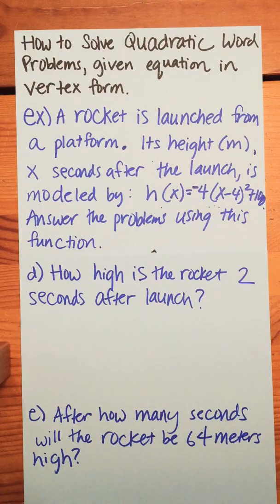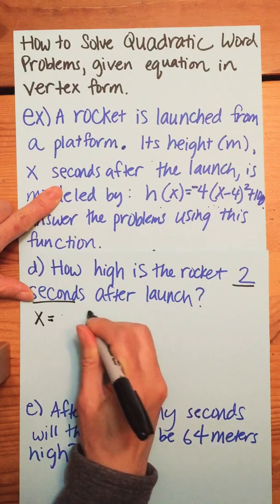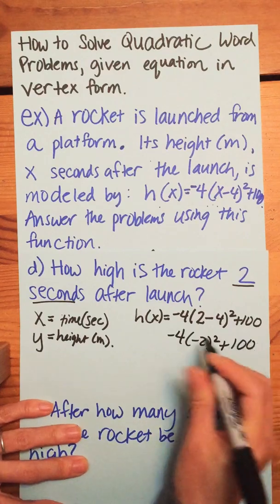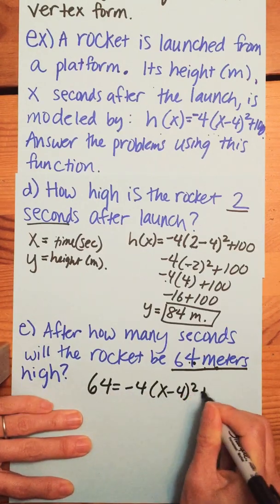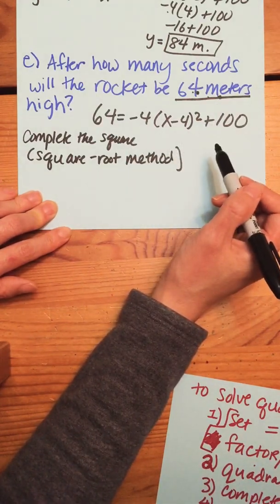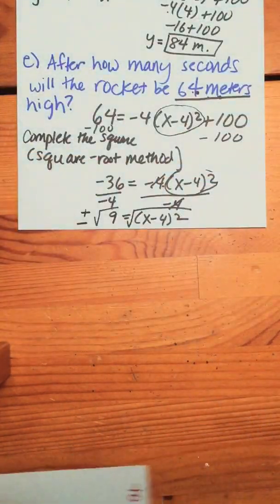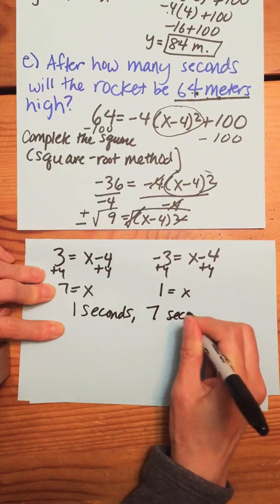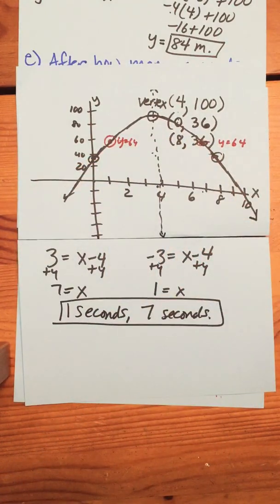Quadratic wp given equation in vertex form, rocket part3